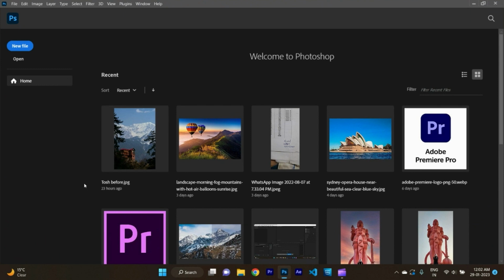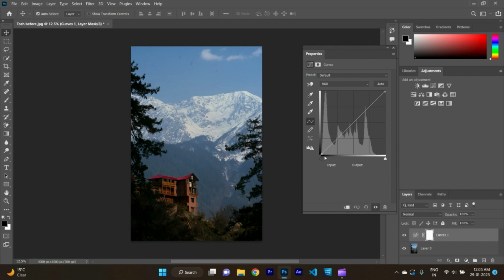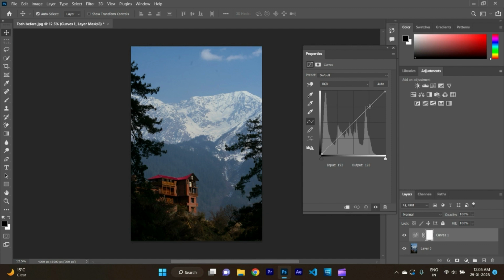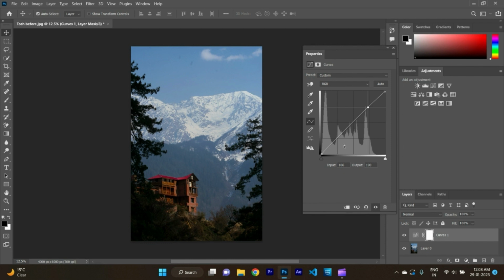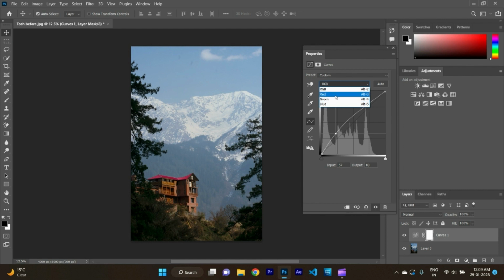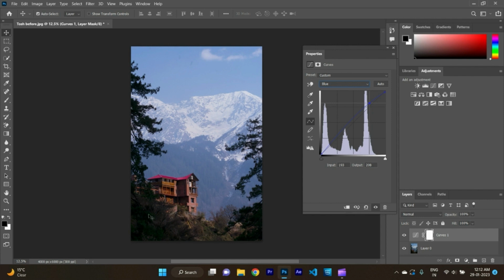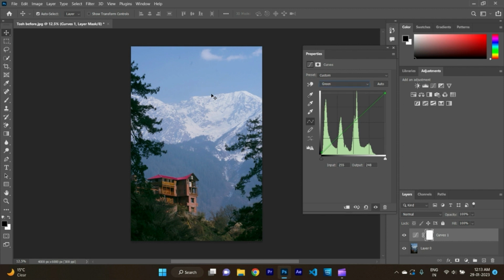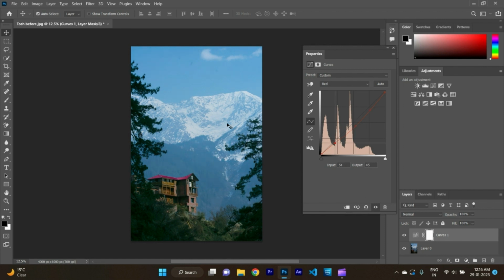Adjustment Curves in Adobe Photoshop | In 10 minutes | Photoshop Tutorial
Hello everyone,

In this tutorial I will teach you about the basics of curves adjustment layer in photoshop in just 10 minutes.